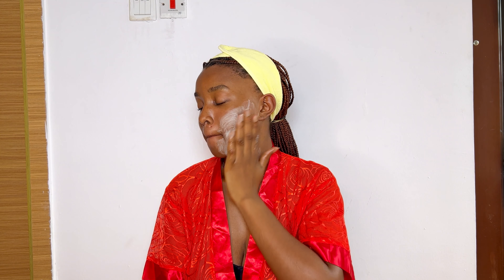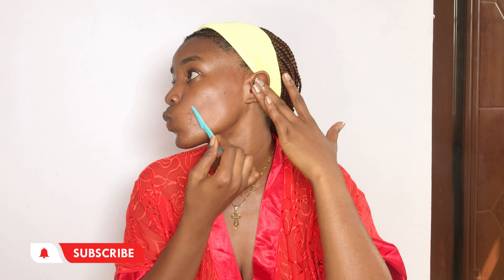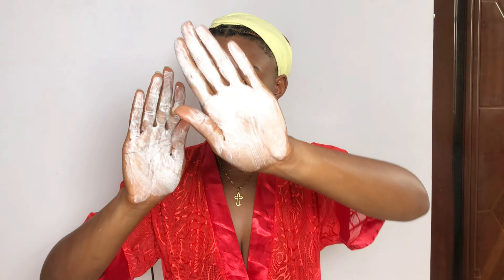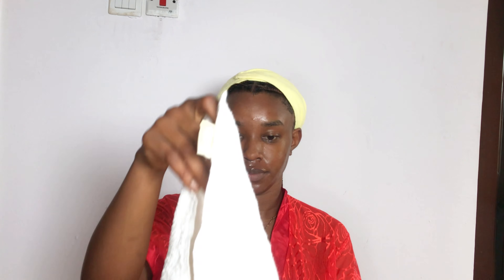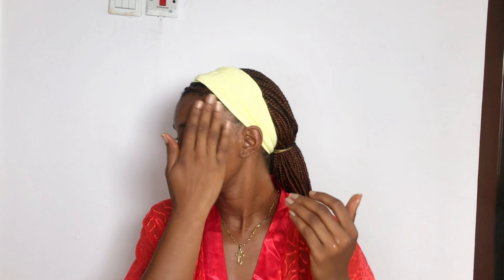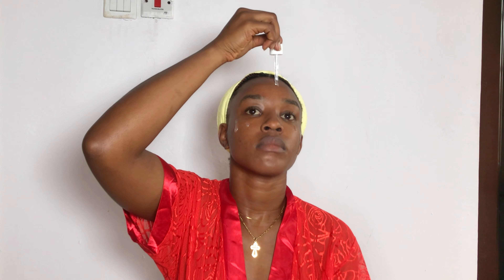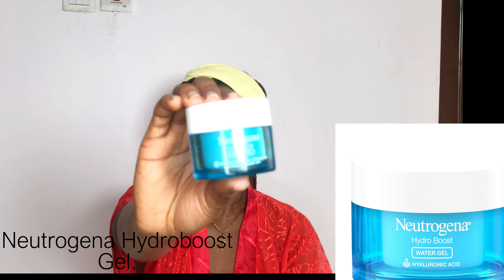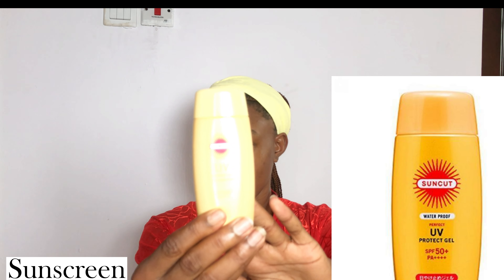HOW TO GET A CLEAR AND GLOWING SKIN/ MY FACIAL ROUTINE/ALL SKIN TYPES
Hey loves,
In this video, I will be taking you through the steps in my morning facial routine for a glowing and clear skin.